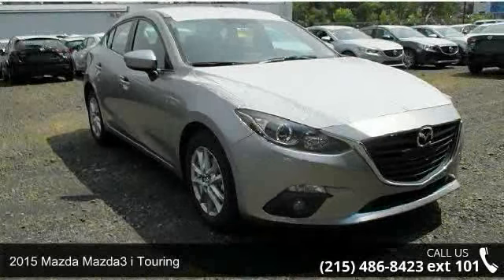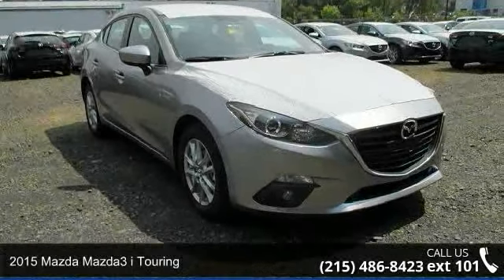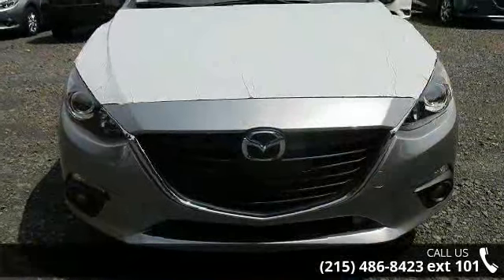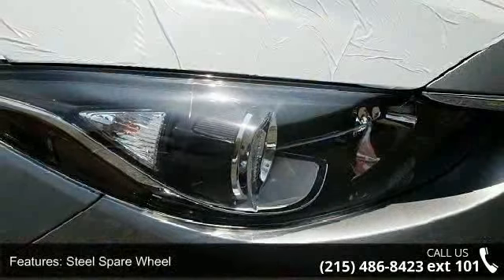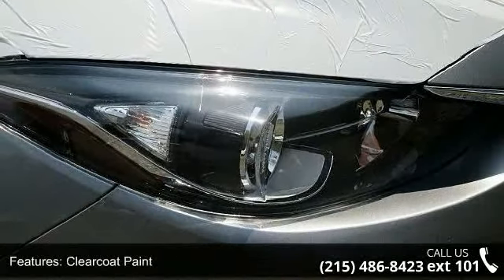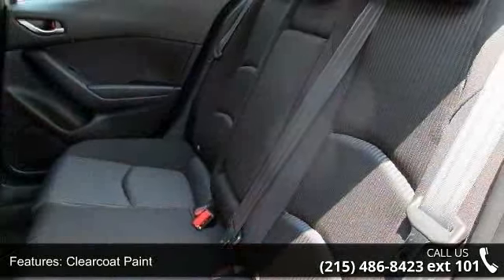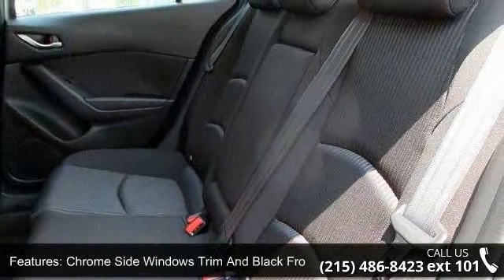2015 Mazda Mazda3 i Touring - Faulkner Mazda Trevose - ...